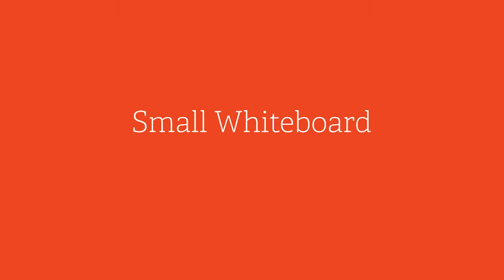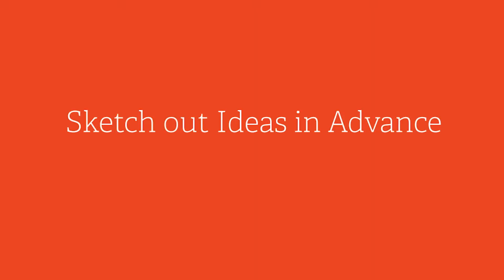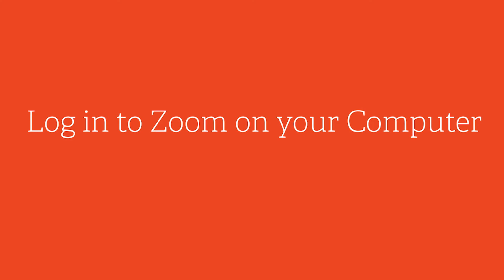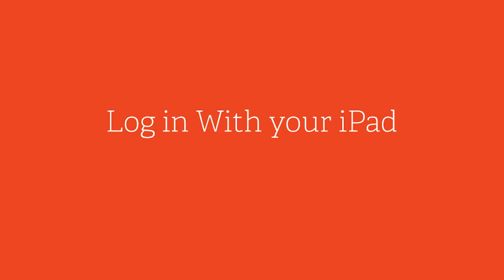Great Ideas: Crazy Good Talk's Deirdre Van Next shares 6 Essential Tips for Zoom Meetings & Events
If Zoom, Skype, GoToMeeting or FaceTime have new-found importance in your business, you are not alone. Now, that doesn’t mean you’re going to have the same impact you can have in an in-person meeting. That’s why you need to master the art of the virtual meeting.

Our “Great Ideas” series guest, speaking coach, and founder of Crazy Good Talks, Deirdre Van Nest has some simple tips to connecting with your clients virtually. Get 3 great ideas for one-on-ones and 3 more that will help you in meetings with many.

0:00 - Introduction
0:38 - Learn the Platform
1:27 - Have a Clear Agenda
1:39 - Tips for Sketching Ideas
2:50 - Tips for Webinars
4:07 - Have a 1:1 Mentality in Group Meetings
5:11 - Getting Interaction
Create your own videos with our Idea Kit!